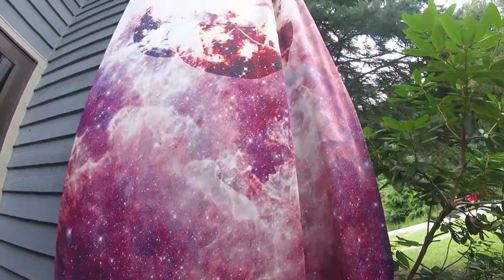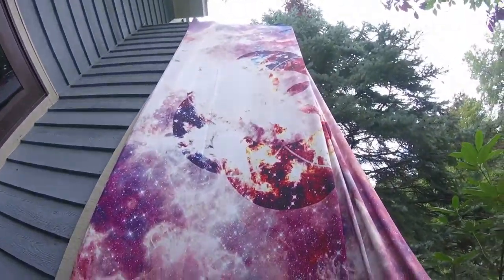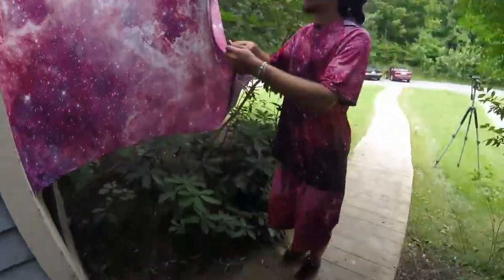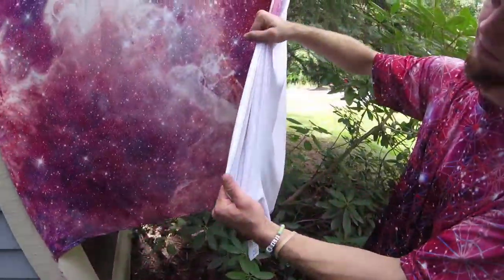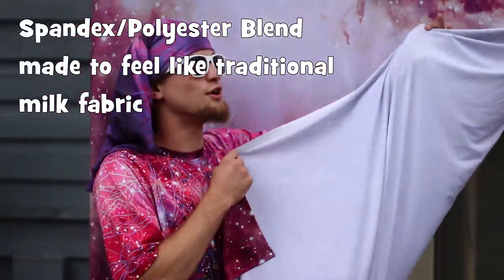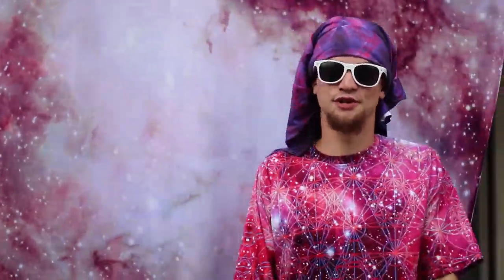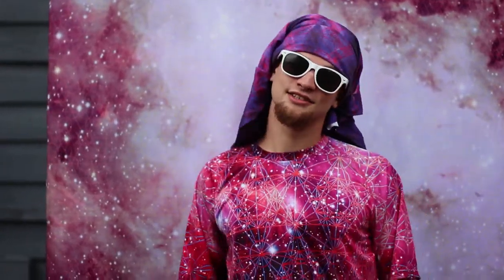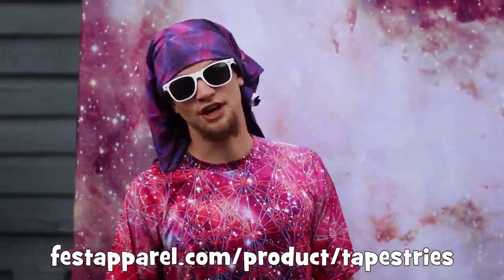Sir Douglas Fresh The Most Wonderful Tapestries Commercial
while you can!!